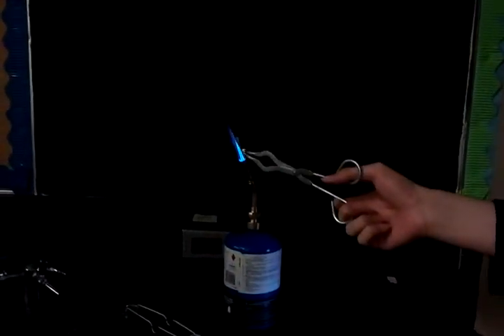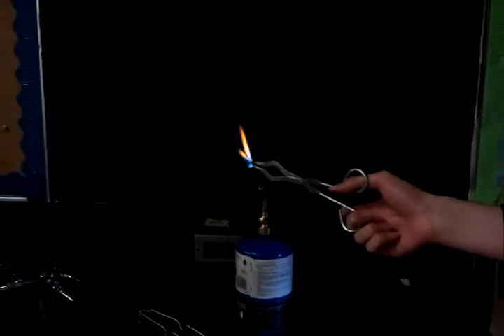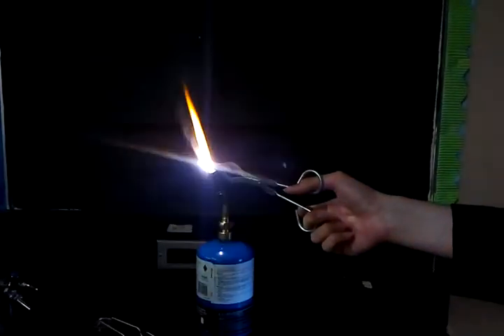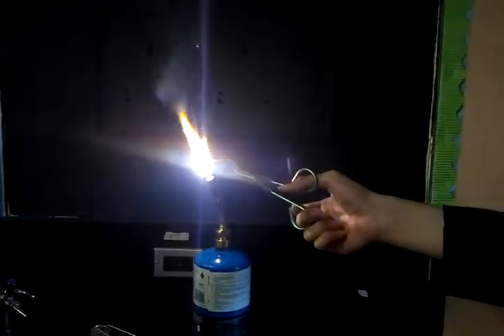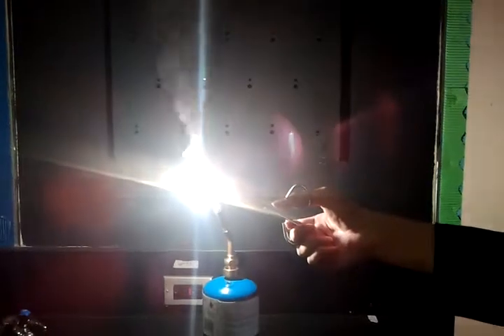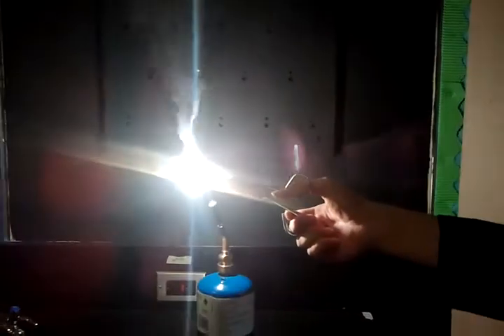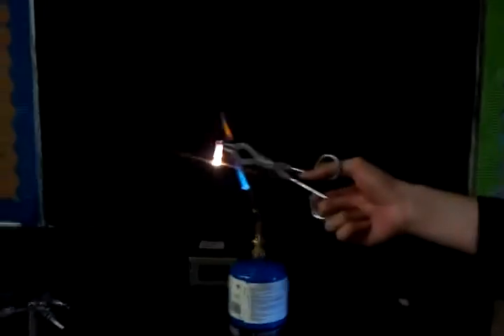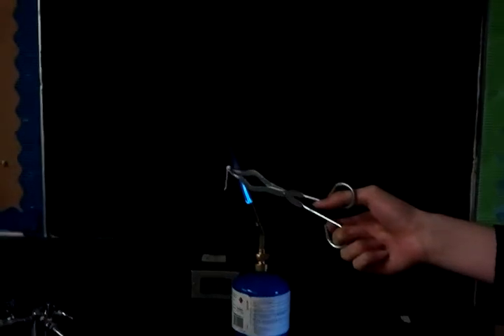Magnesium Oxide Creation Experiment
How to create MgO.